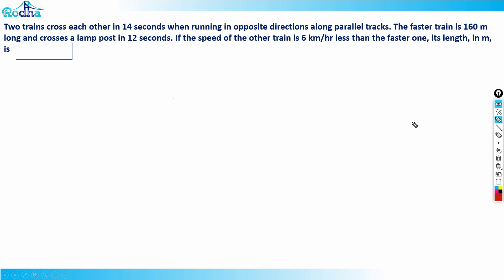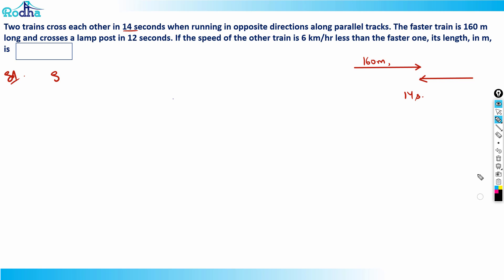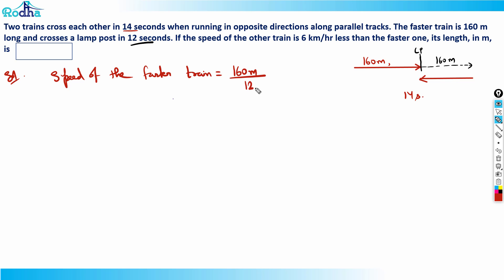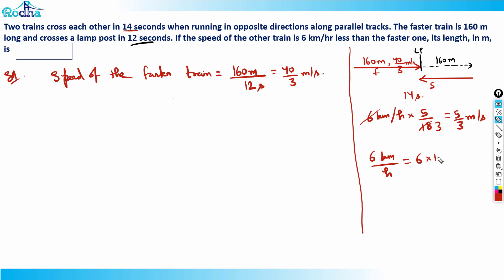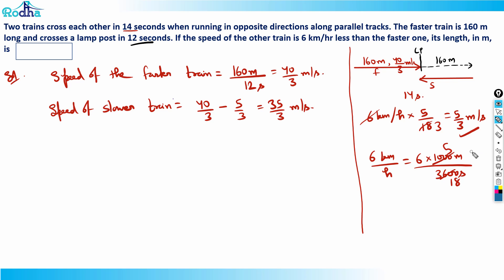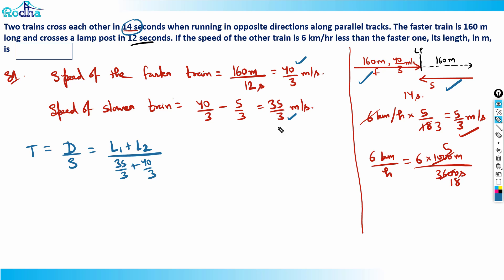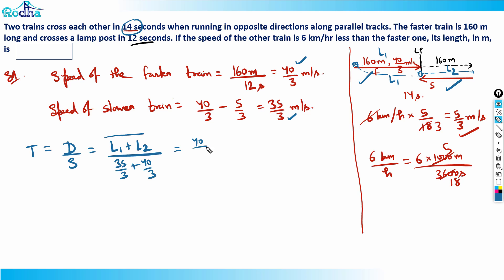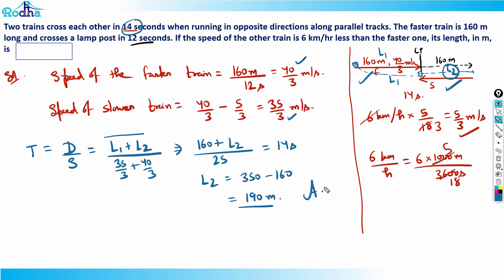CAT 2021 Slot 1 Questions & Solutions I CAT 2022 Preparation I Arithmetic I Quantitative Aptitude -6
Boost your CAT preparation by solving CAT 2021 Previous Year Questions.
In this video, Ravi Prakash Sir solves the CAT 2021 Slot 1 Time, Speed & Distance question from the Quant section with full explanation, logic, and time-saving techniques. Learn how to handle tricky Arithmetic problems like Time & Distance in the actual CAT exam.

This video is part of the CAT 2021 Quant Paper Full Solution Series, covering every topic — Arithmetic, Algebra, Geometry, and Modern Math — question by question. Perfect for CAT 2025 and CAT 2026 aspirants who want to strengthen their problem-solving with real CAT examples.